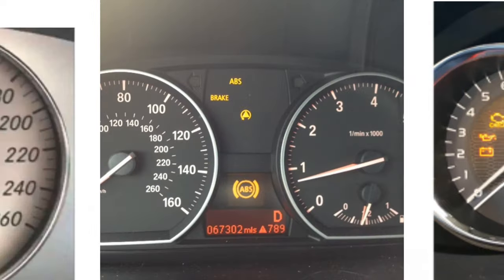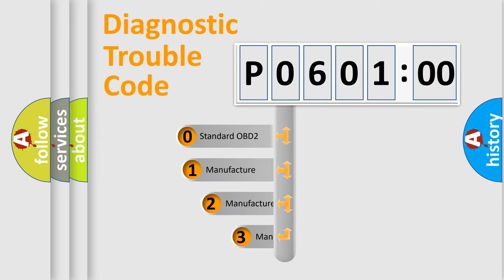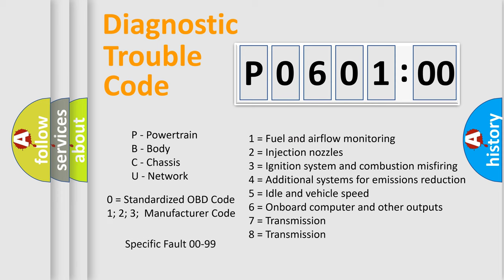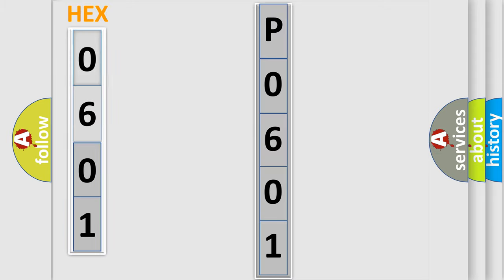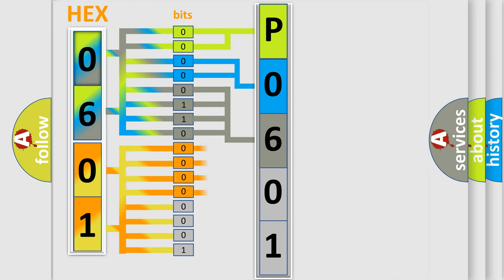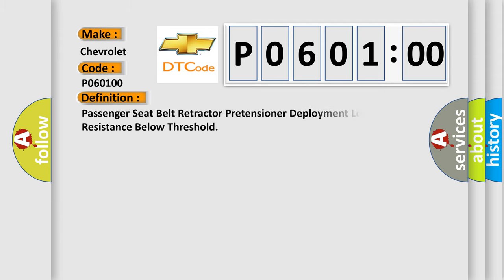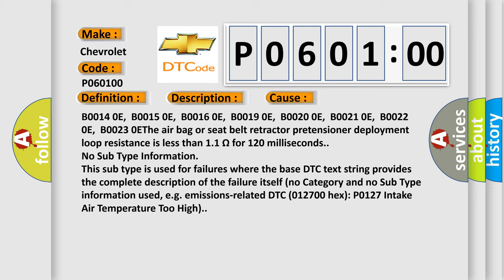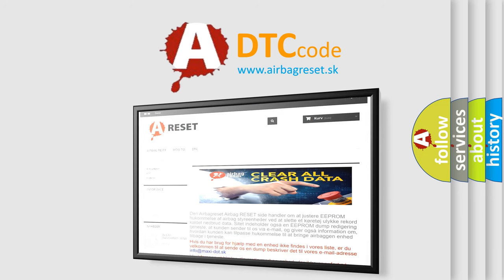DTC Chevrolet P0601-00 Short Explanation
Contents:
0:21 Basic DTC analysis according to OBD2 protocol standard.
1:48 Insight into programming
2:58 A diagnostically understandable description of the Diagnostic Trouble Code
3:05 Basic error definition

Make:
Chevrolet
Code:
P0601 00
Definition:
Passenger Seat Belt Retractor Pretensioner Deployment Loop Resistance Below Threshold
Description:
Ignition voltage is between 9-16 V.
Cause:
B0014 0E,B0015 0E,B0016 0E,B0019 0E,B0020 0E,B0021 0E,B0022 0E,B0023 0EThe air bag or seat belt retractor pretensioner deployment loop resistance is less than 1.1 Ω for 120 milliseconds.